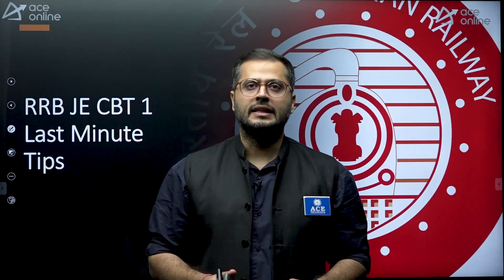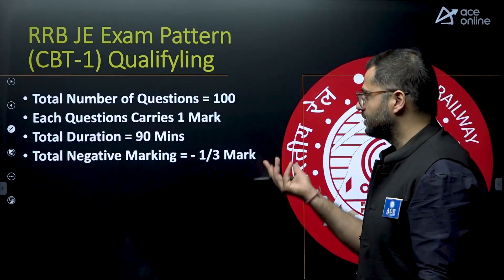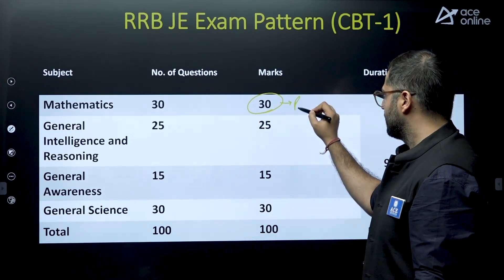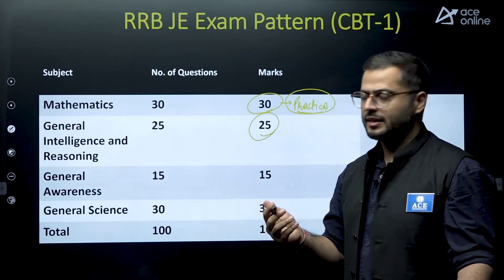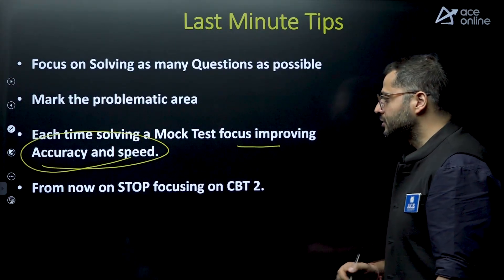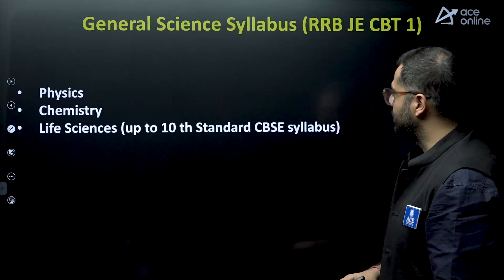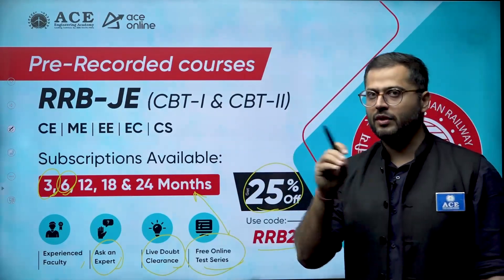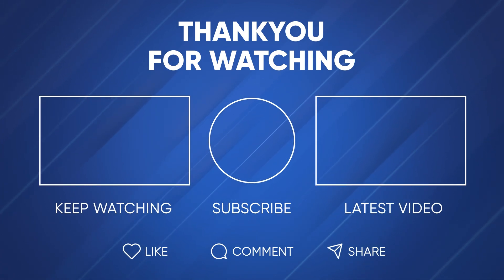RRB JE CBT-1 Exam: Preparation Timeline | Based on Previous Year Analysis, Last Minute Tips for Exam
This video presents a comprehensive preparation timeline for the RRB JE CBT-1 exam based on insights from analyses from the previous year. We break down essential study strategies, key topics, and effective time management techniques to help you maximize your preparation. Whether you’re a first-time candidate or looking to improve your approach, this guide will provide you with a clear roadmap to success. Don’t miss out on valuable tips that can boost your confidence and performance—watch now.